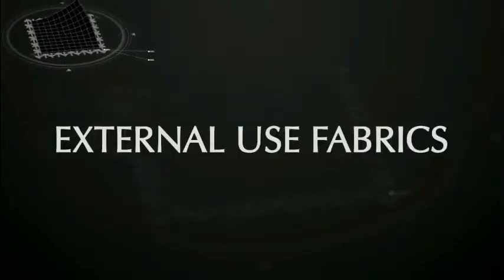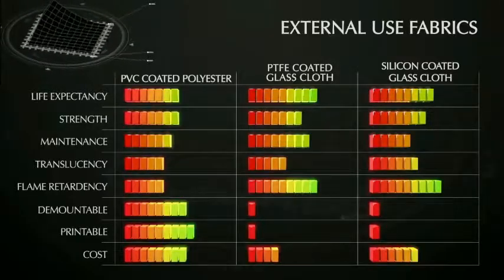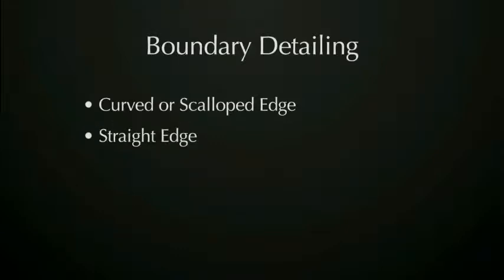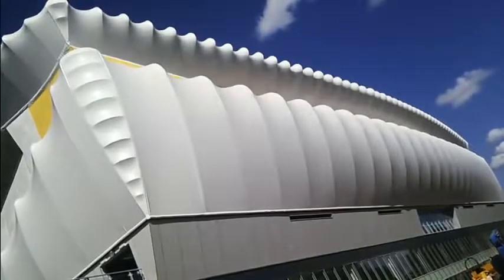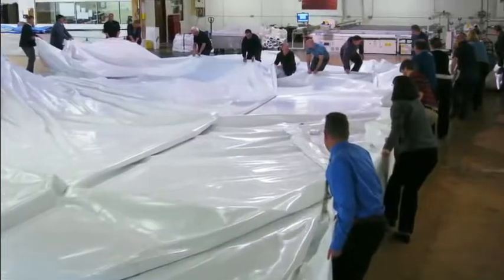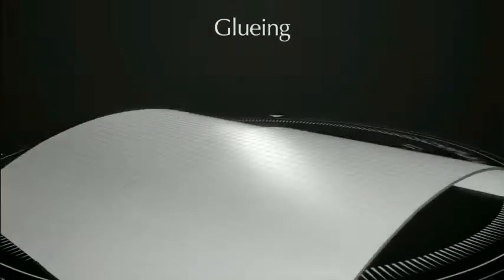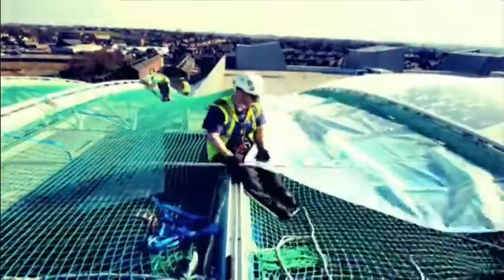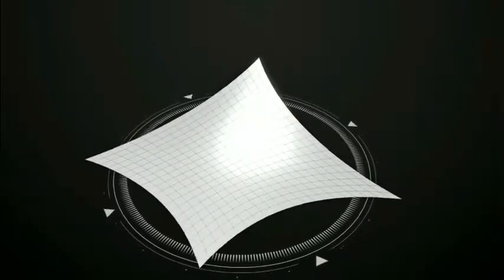UNPAR VLOG-BENTANG BESAR-STRUKTUR MEMBRAN/KELOMPOK 1-PART 2/3